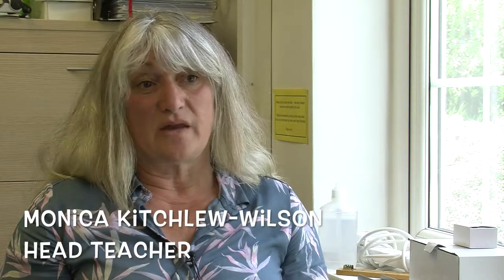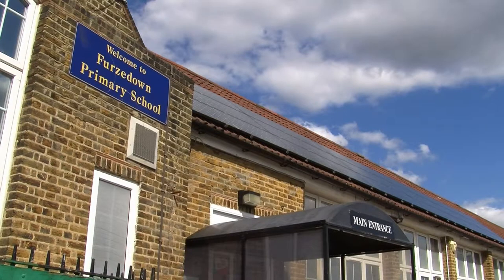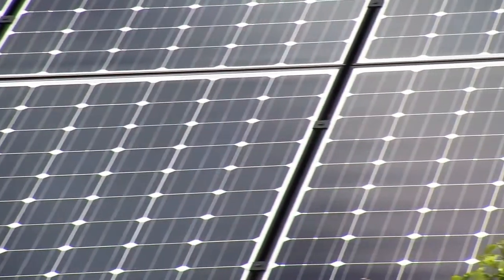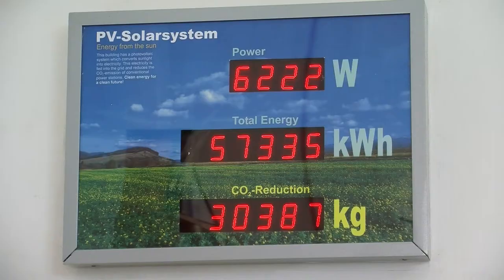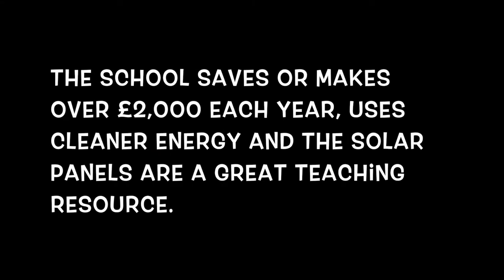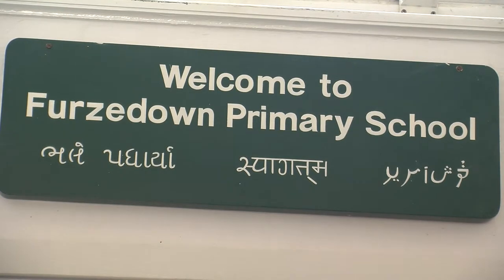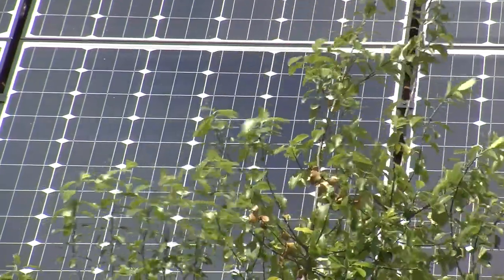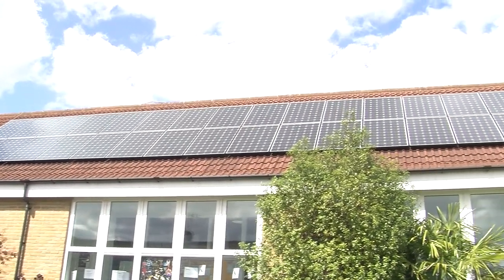Furzedown Primary School solar panels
This is a short film made by children from Furzedown Primary School in SW London about the new solar panels on the school roof.  They worked with the Furzedown Low Carbon Zone and digital:works to develop the questions and record this interview with their head teacher.